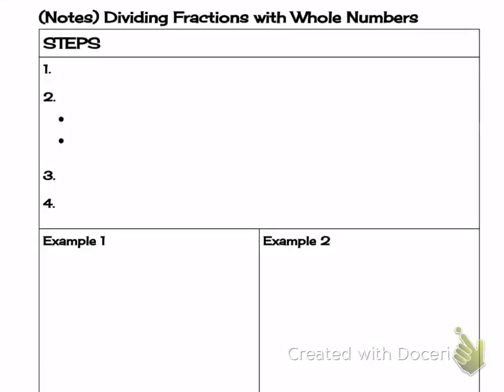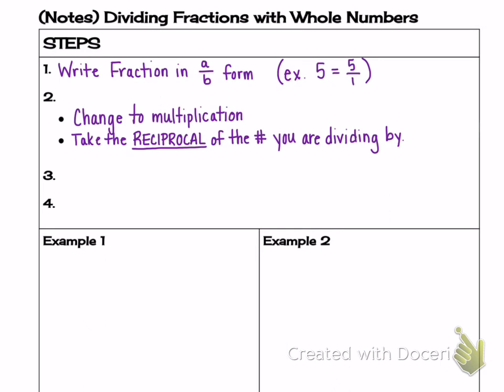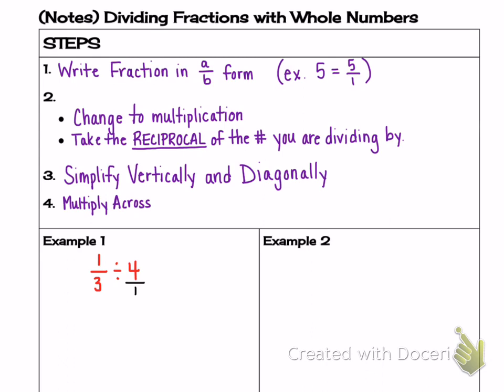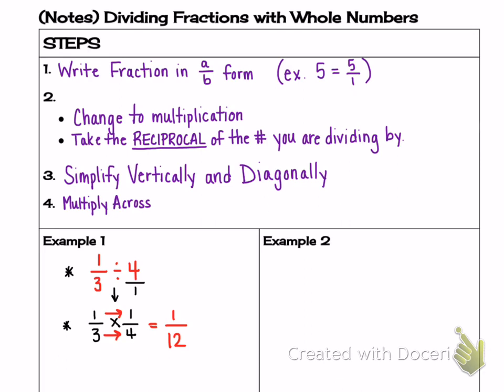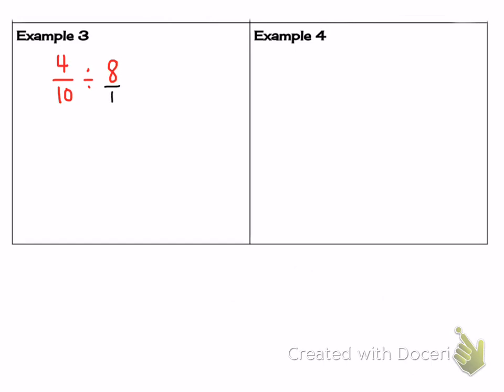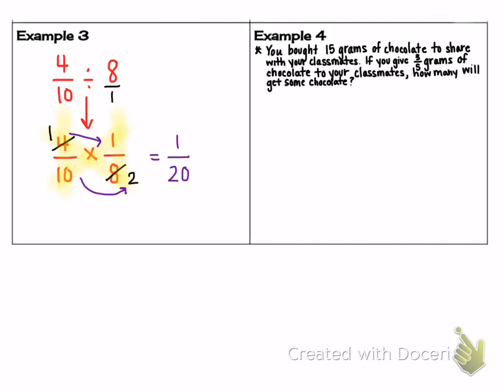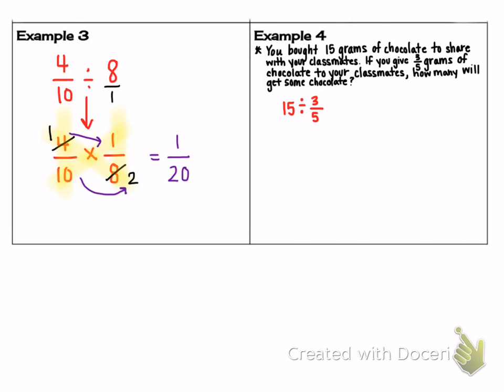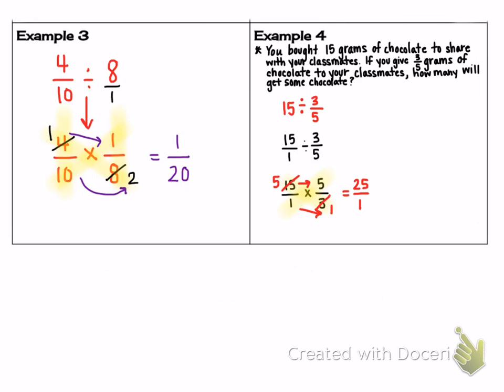Dividing Fractions and Whole Numbers